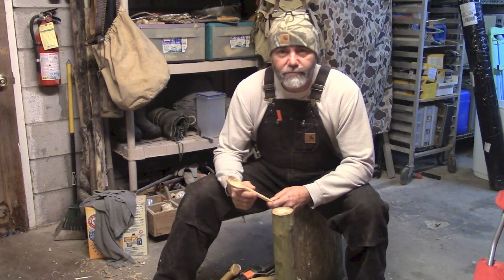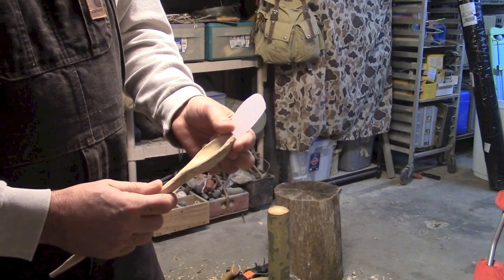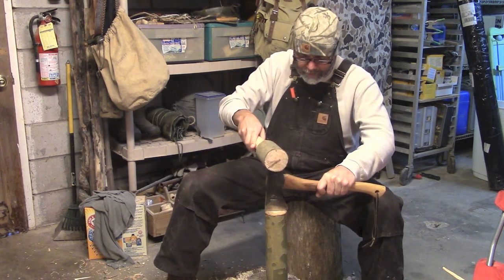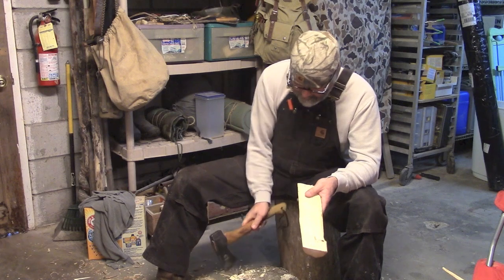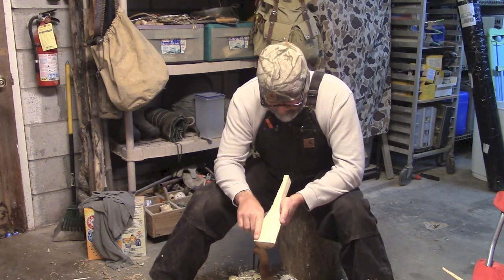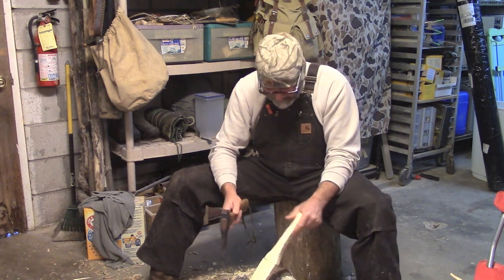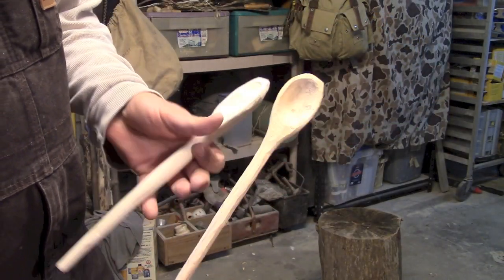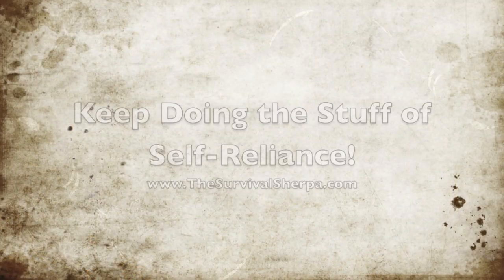How to Carve a Wooden Spoon with an Ax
Doing some spooning today... with an Ax, Mora Companion, and Mora crooked knife. Wood used is green sycamore.

For more DIY woodcraft and bushcraft projects, check out our stuff